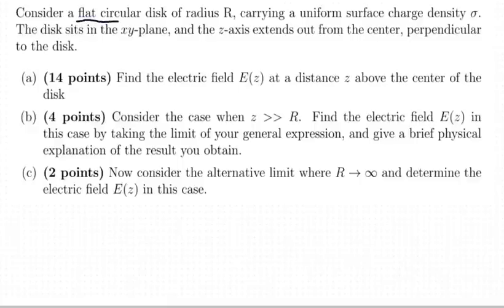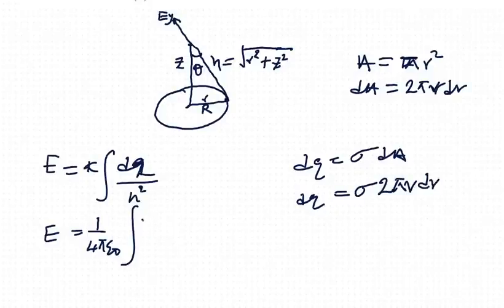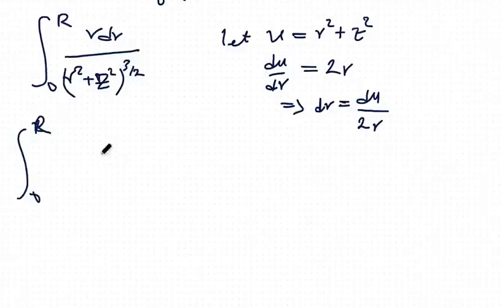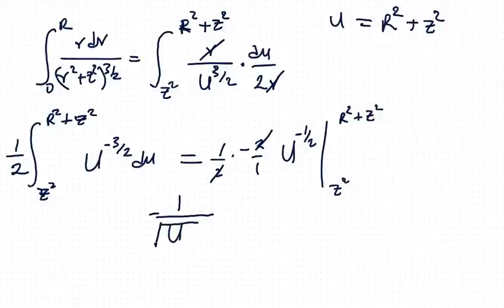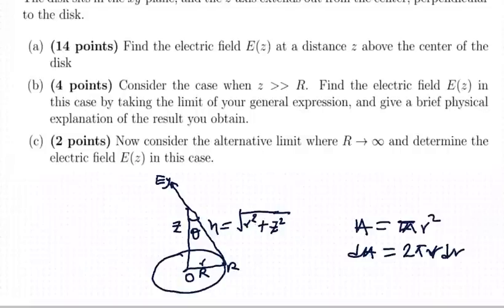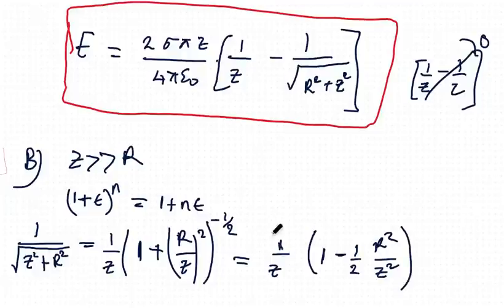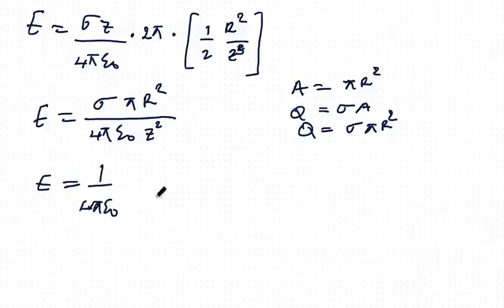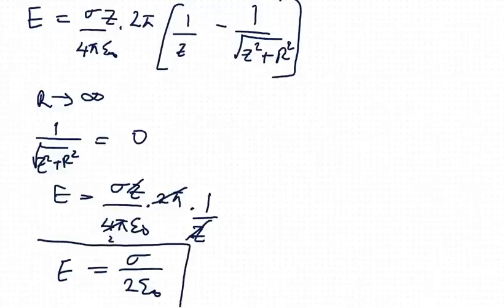Electric field on a circular disk